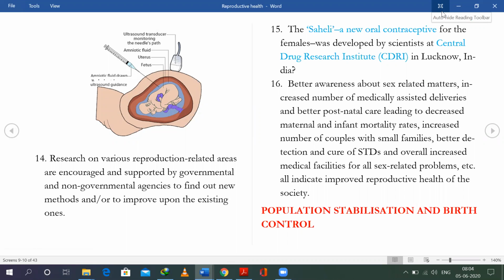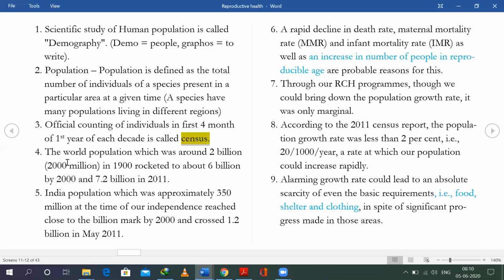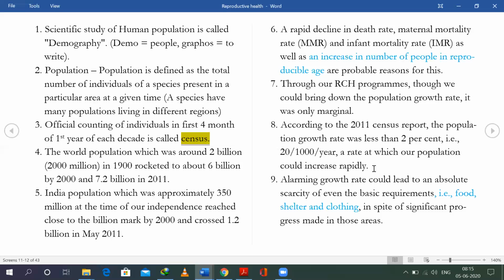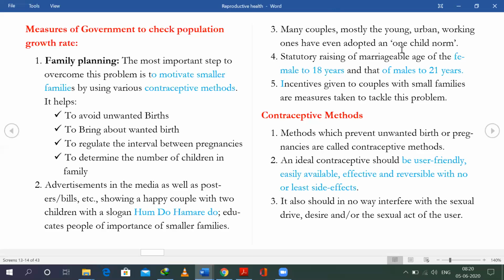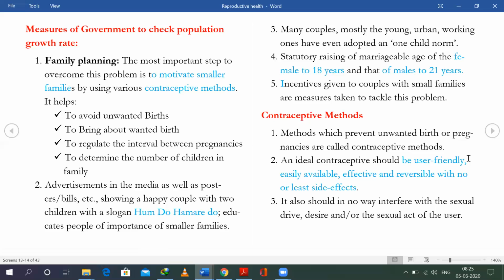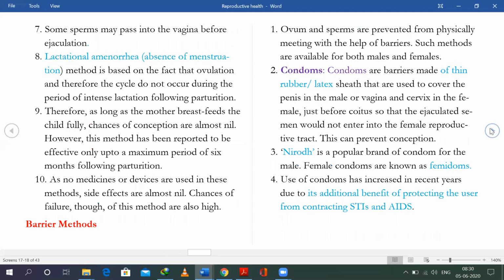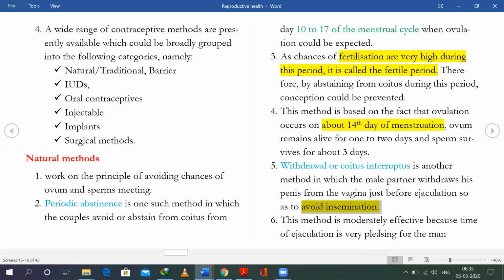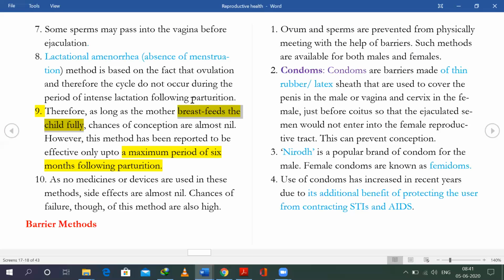Lesson 3 RH Population and Contraception, Natural Methods part 1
Population Stabilization, Birth Control ( Contraception)- Natural Methods